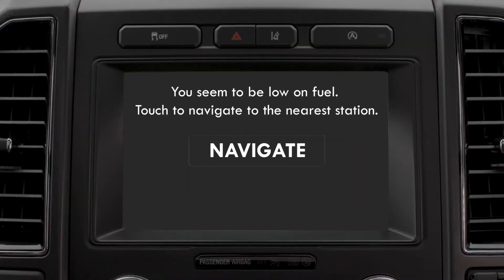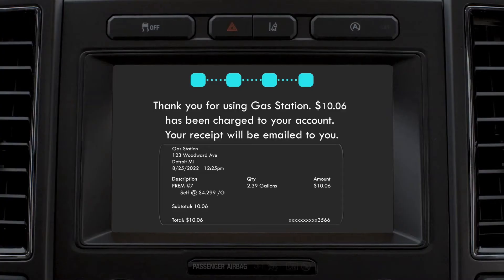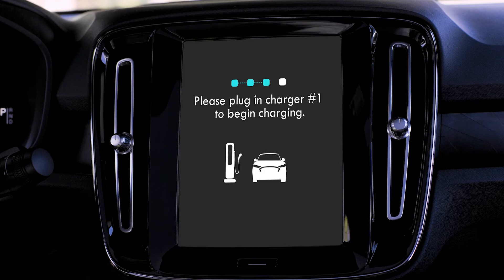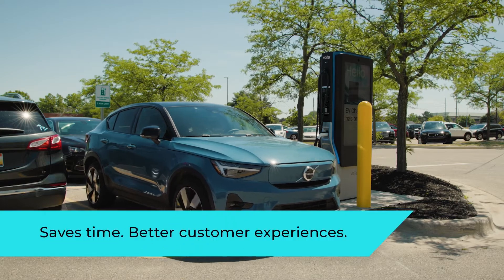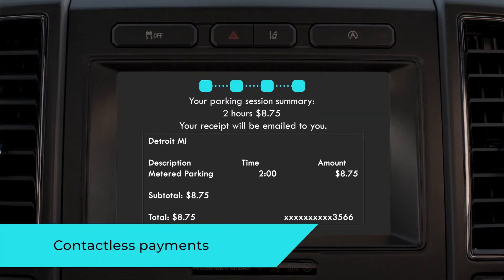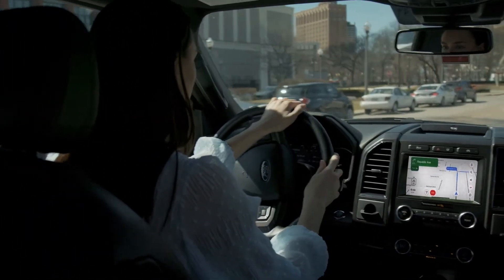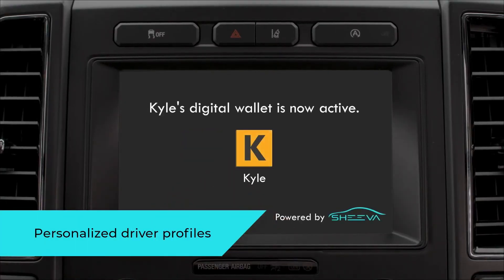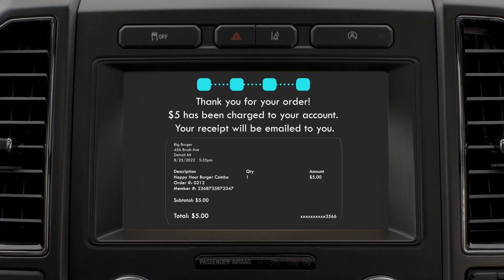Sheeva.AI Use Case Video Loop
Sheeva.AI provides a flexible, low-cost platform that uses precise (sub-2 meter accuracy) geolocation of connected vehicles – even in deep urban canyons – to enable contactless, automatic payments in the cloud.
Sheeva.AI's platform integrates via open APIs to enable payments and automation for services like fuel, charging, toll payment, parking, curbside pick-up, and more. Unlike most Vehicle Location-Based Services (VLBS) systems, Sheeva.AI provides a low-cost and highly flexible way to enable vehicle-based payments and services extensible to existing mobile apps, in-vehicle apps, and location-based services without the need for new architecture or expensive hardware deployments.